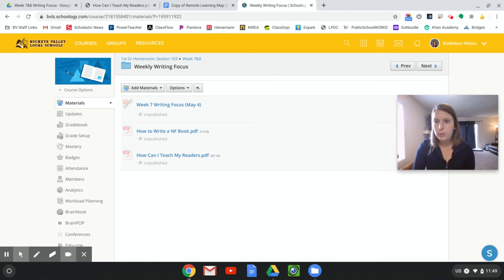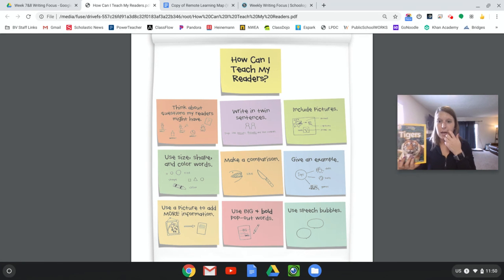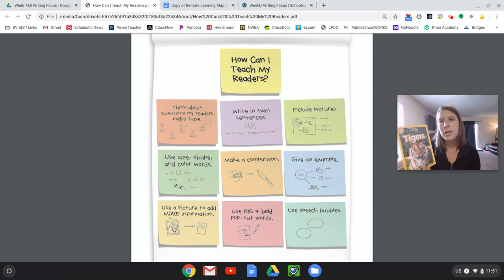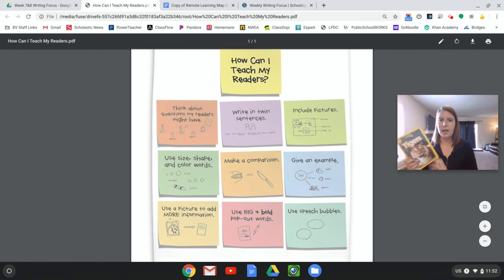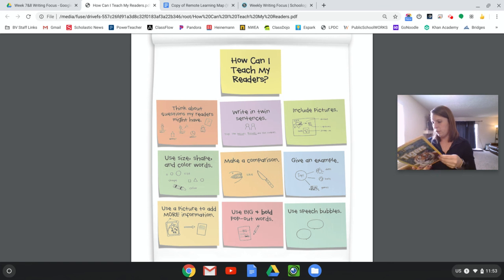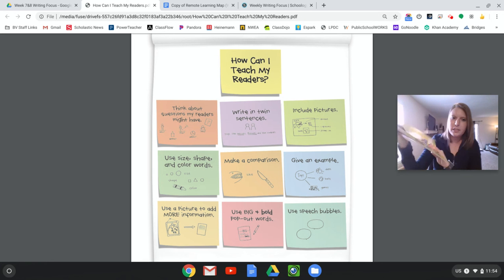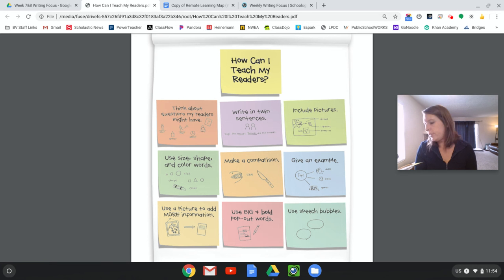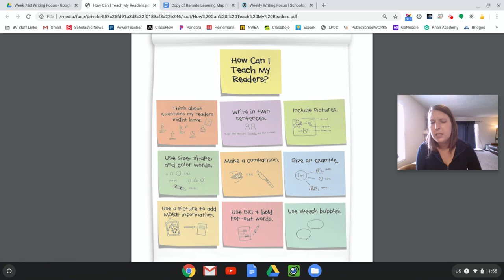Week 8 Writing Focus May 11